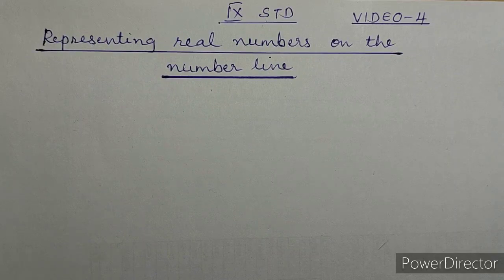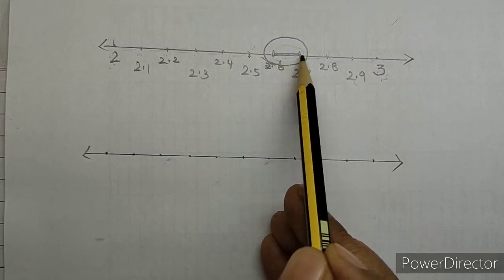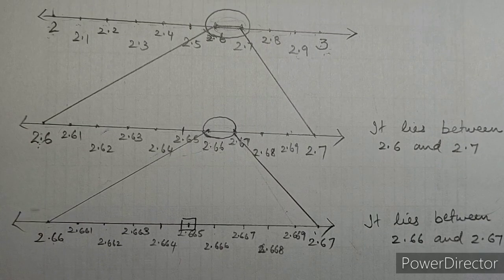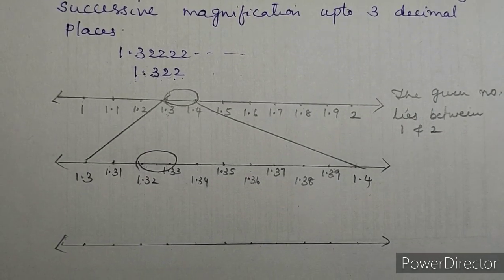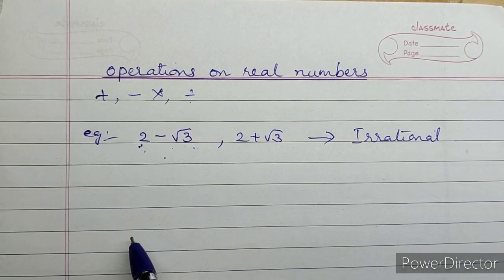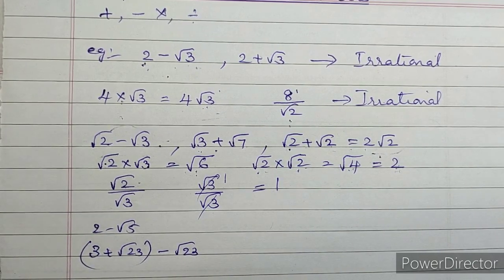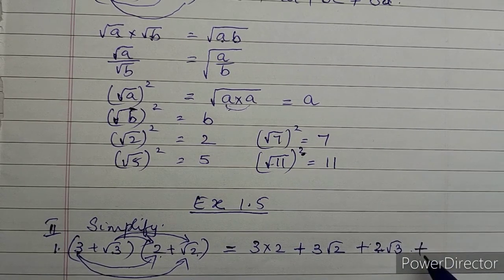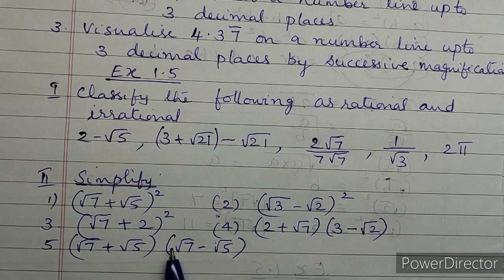Number system part 4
This is part 4 of number system for class 9th